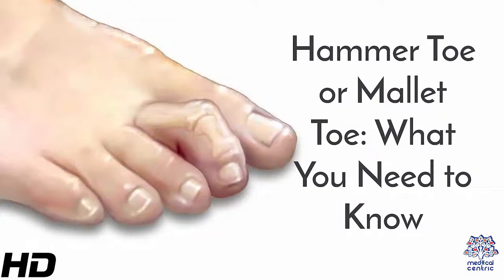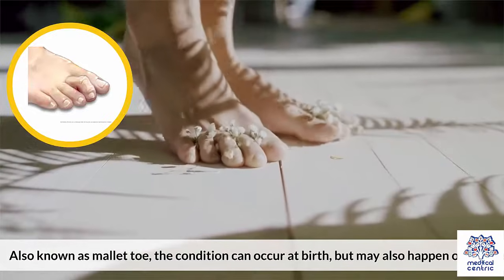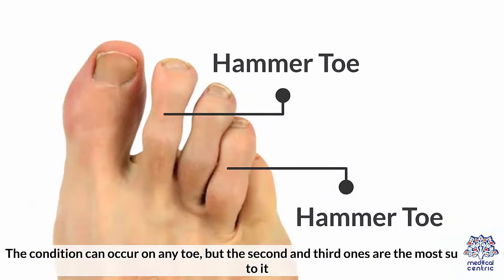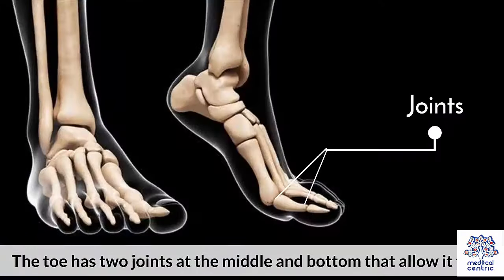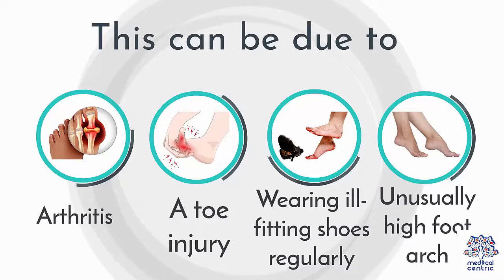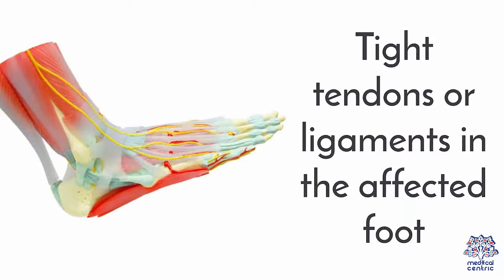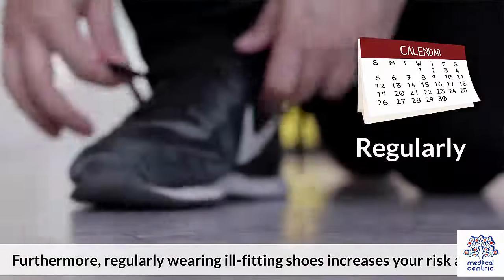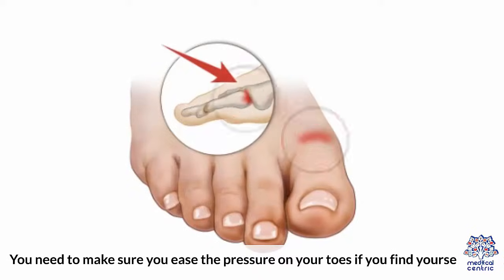Hammer Toe or Mallet Toe, Causes, Signs and Symptoms, Diagnosis and Treatment.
Chapters

0:00 Introduction
0:39 Causes of hammer toe
1:16 Risk Factors of hammer toe
1:39 Signs and Symptoms of hammer toe
2:14 Treatment of hammer toe

A hammer toe or contracted toe is a deformity of the muscles and ligaments of the proximal interphalangeal joint of the second, third, fourth, or fifth toe causing it to be bent, resembling a hammer. In the early stage a flexible hammertoe is movable at the joints; a rigid hammertoe joint cannot be moved and usually requires surgery.[1]

Mallet toe is a similar condition affecting the distal interphalangeal joint.[2]

Claw toe is another similar condition, with dorsiflexion of the proximal phalanx on the lesser metatarsophalangeal joint, combined with flexion of both the proximal and distal interphalangeal joints. Claw toe can affect the second, third, fourth, or fifth toes.
Hammertoes and clawtoes have multiple causes.[4][5] Hammer toe most frequently results from wearing poorly fitting shoes that can force the toe into a bent position, such as high heels or shoes that are too short or narrow for the foot. Having the toes bent for long periods of time can cause the muscles in them to shorten, resulting in the hammer toe deformity. This is often found in conjunction with bunions or other foot problems (e.g., a bunion can force the big toe to turn inward and push the other toes).[3]

The toe muscles work in pairs; if the muscles pulling in one direction are much weaker than those pulling in the other direction, the imbalance can bend the toe. If the bend persists, then as the tendons and ligaments tighten (as they do if not stretched[medical citation needed]), the bend may become permanent.[3] Ill-fitting shoes are especially likely to push the toes out of balance.[1]

Toe deformities can also be caused by muscle, nerve, or joint damage, resulting from conditions such as osteoarthritis, rheumatoid arthritis, stroke, Charcot–Marie–Tooth disease, complex regional pain syndrome or diabetes.[3] Hammer toe can also be found in Friedreich's ataxia (GAA trinucleotide repeat).